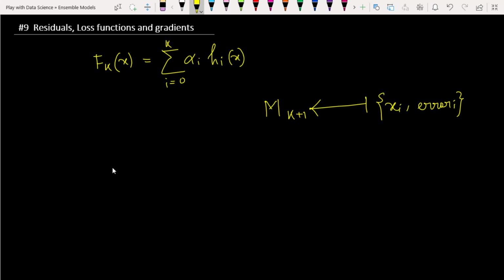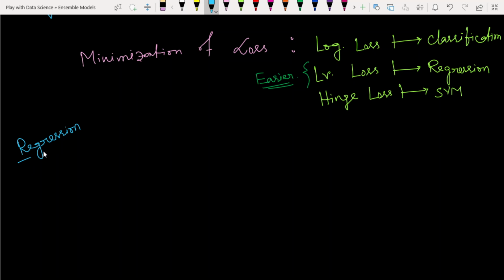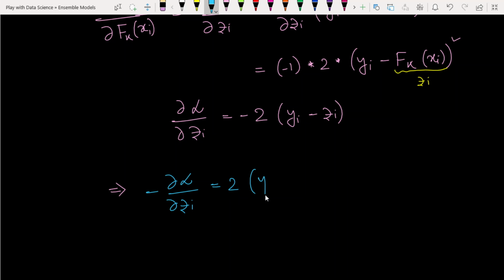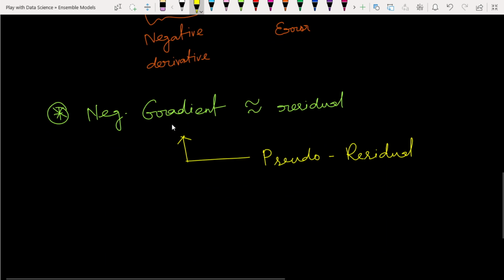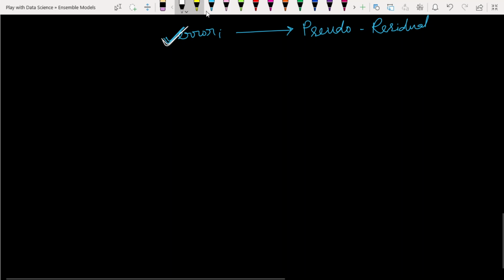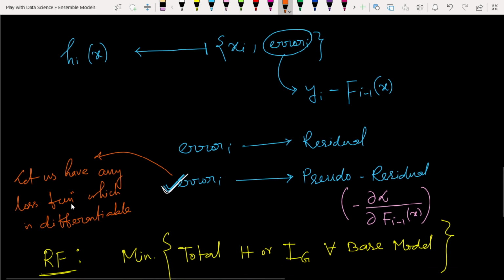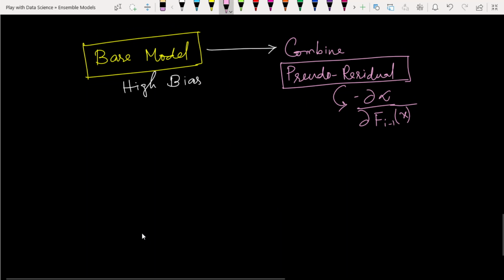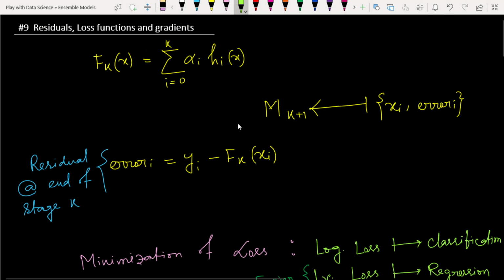Residuals, Loss functions and gradients | Ensemble Models | Lec 9